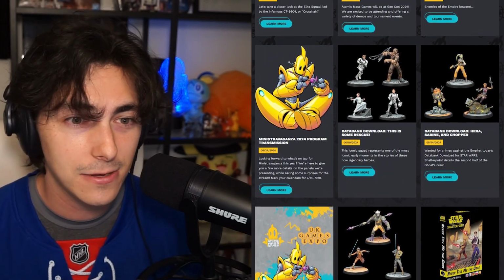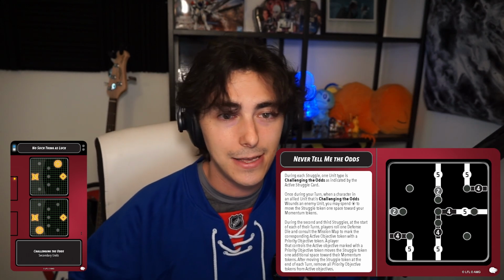Current State of Star Wars Shatterpoint in 10min or Less | Is this game for you?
Hey everyone, Scody here.

Thanks for making it to the description! I know I've been gone but I really wanted to make a video about the current state of Star Wars Shatterpoint, what squad packs and other stuff had come out in the last year, and what the future of the game looks like.

Let me know if you enjoyed it, or how I can make better content.